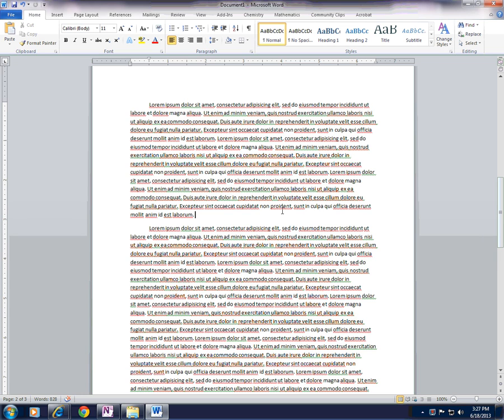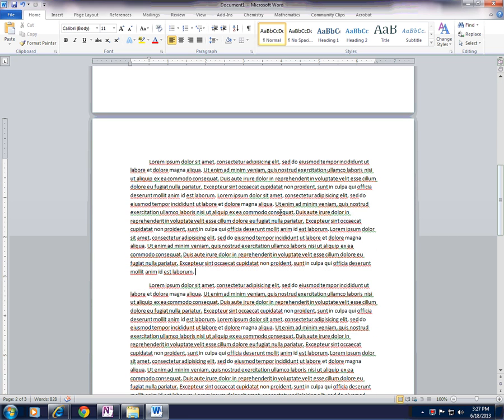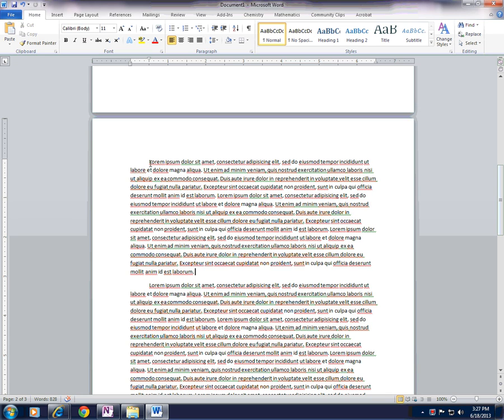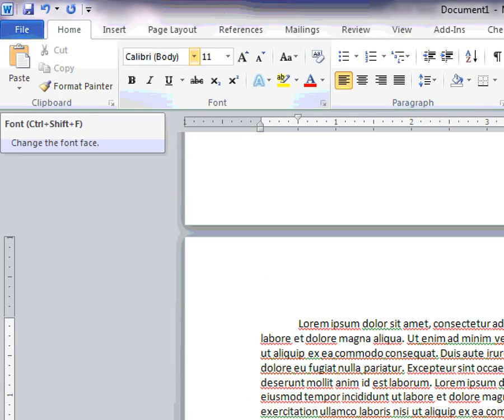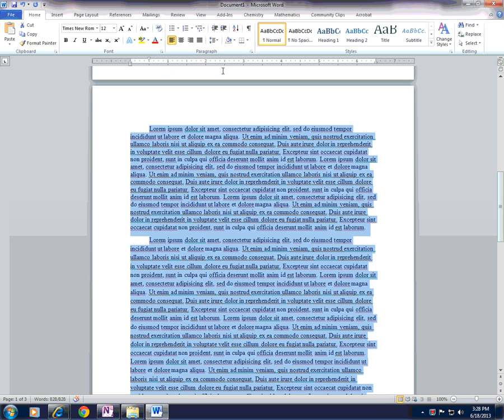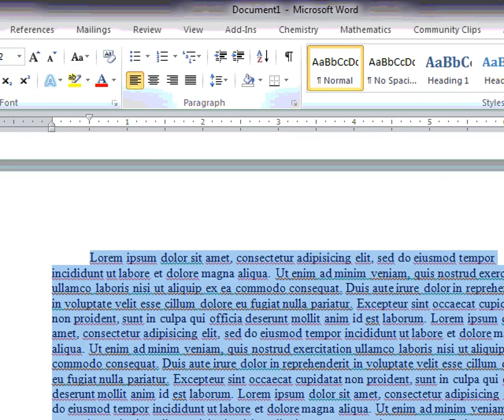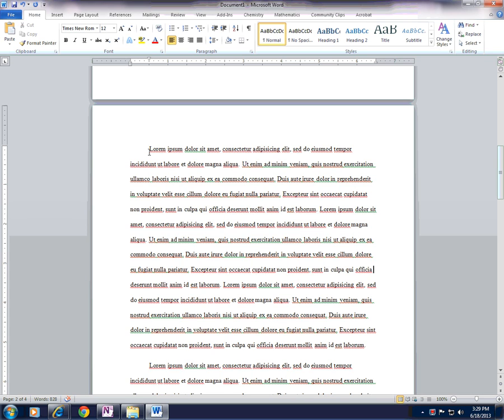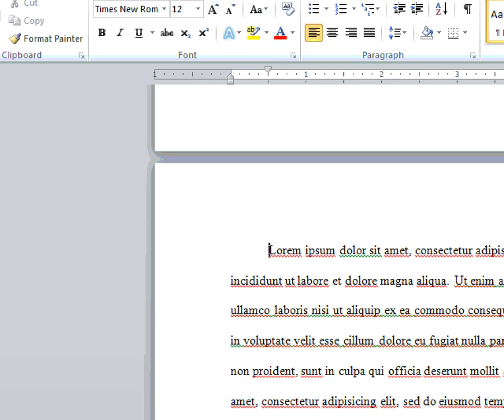MLA Toot Basic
Very first video to watch everybody!